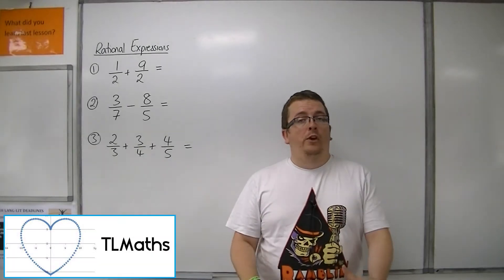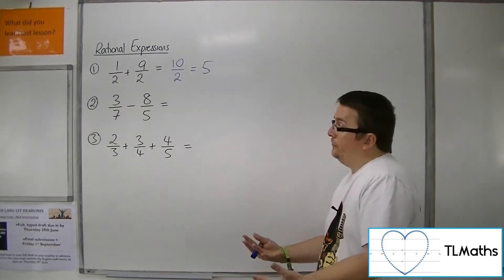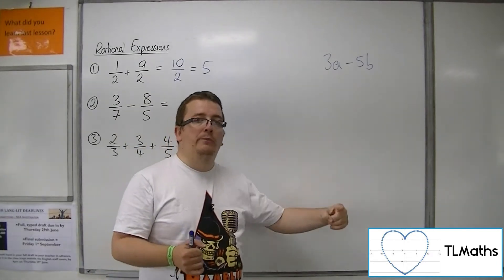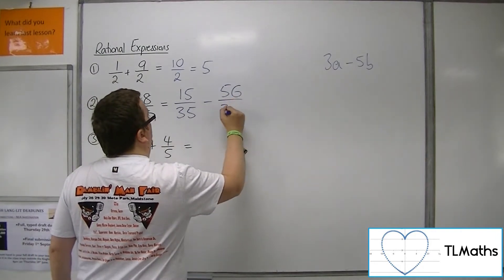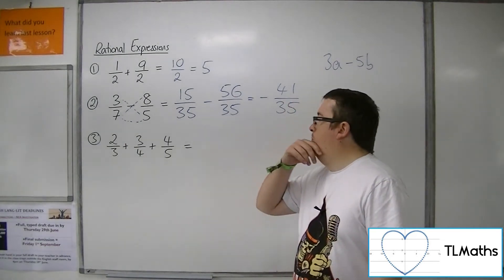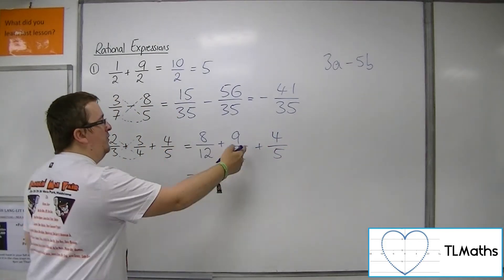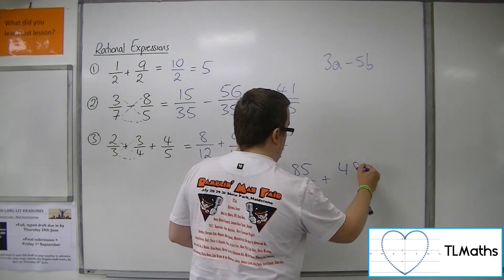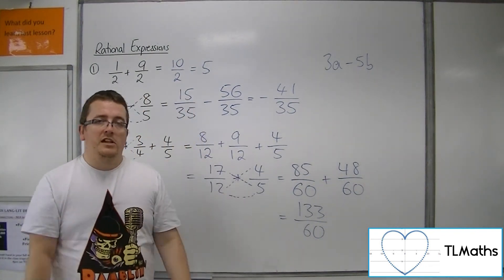A-Level Maths: B6-18 Rational Expressions: Basic Adding and Subtracting Fractions